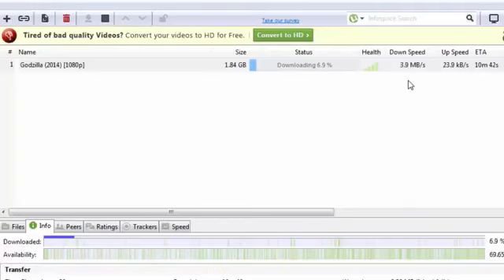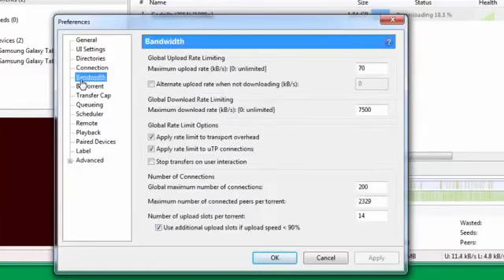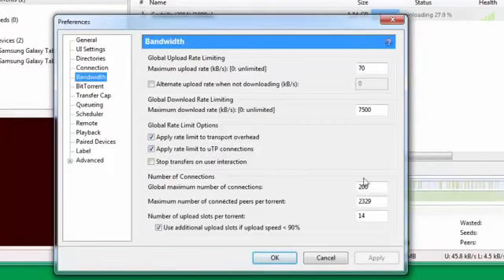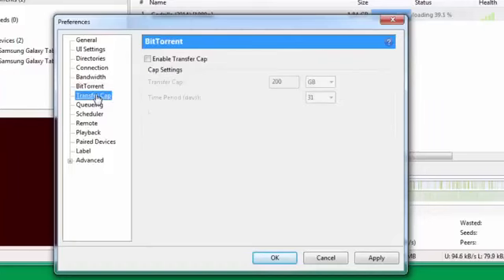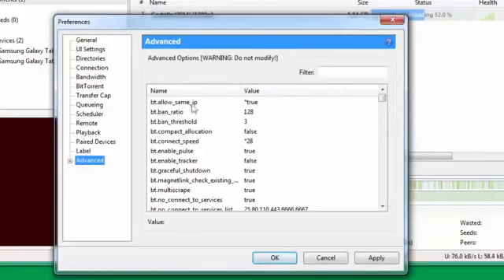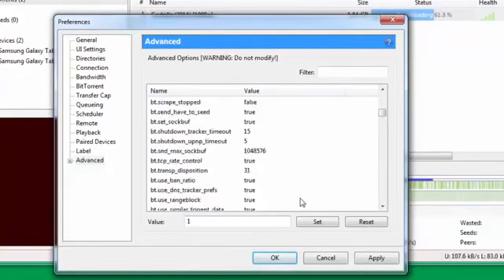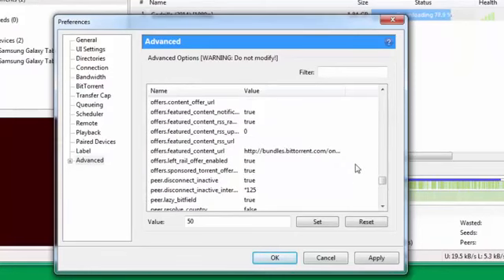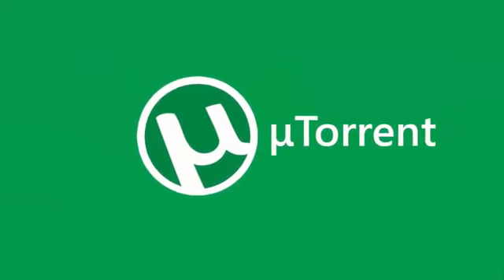How to Speed Up Your μTorrent XPCMasti.blogspot.com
OR You Can Download BitTorrent Plus Incl.